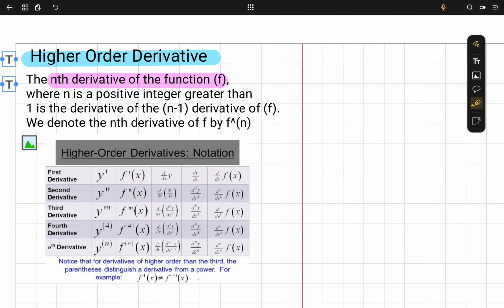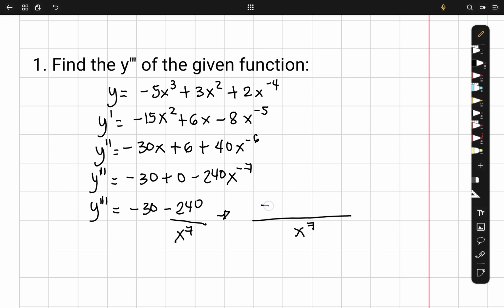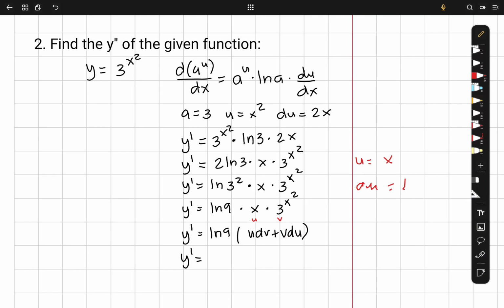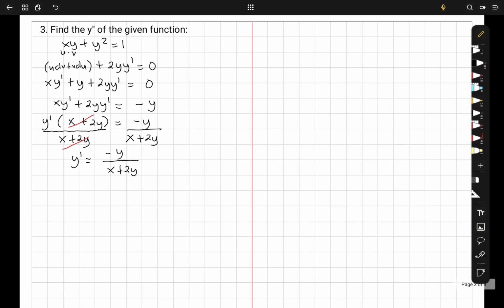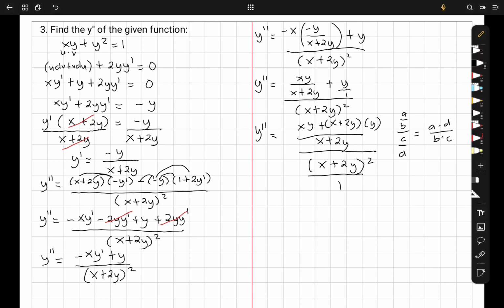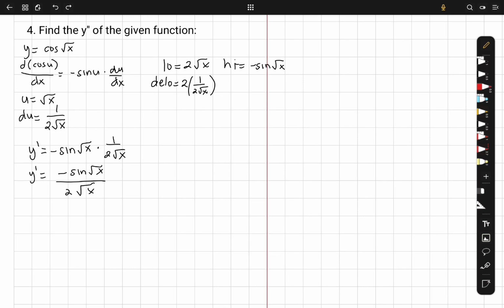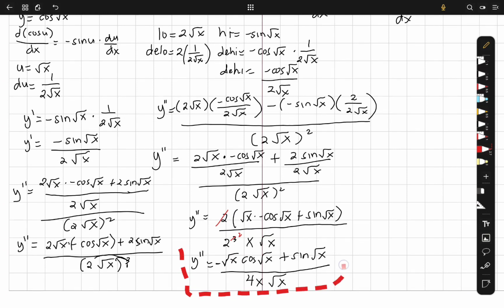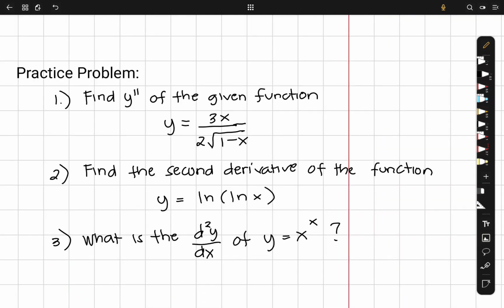Higher Order Derivative (Taglish Tutorial)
This video has 5-item solved higher order derivative problems and explains the concept of it. Higher Order Derivative is about differentiating not only once a function but can be greater number of differentiation based in what is the required number of differentiation by the problem.

Enjoy learning!